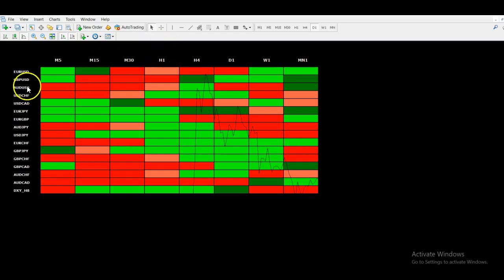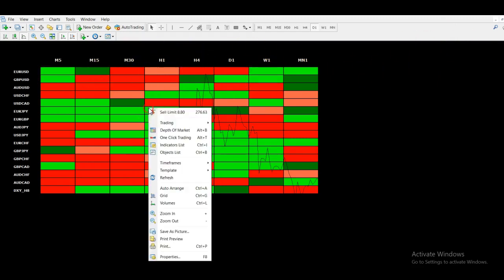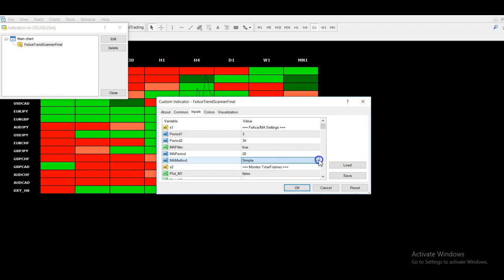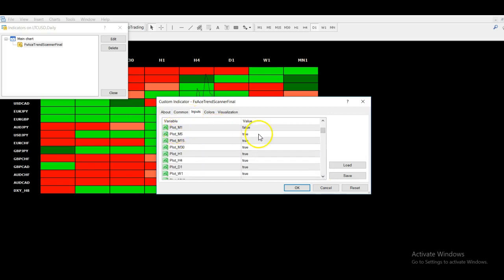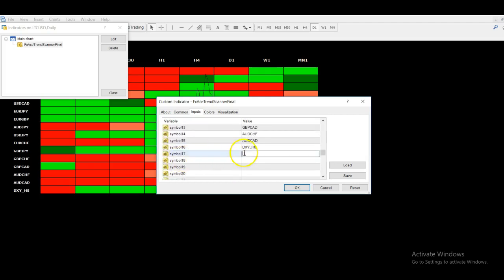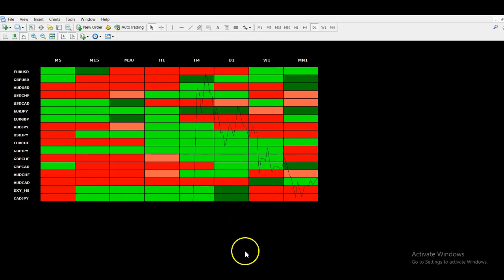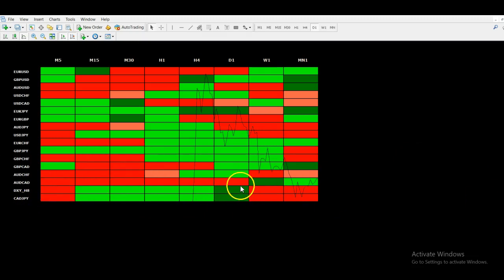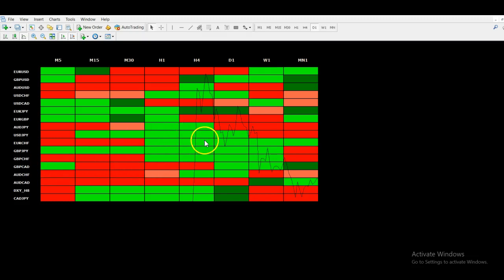NEW Powerful Forex Trend Scanner Indicator